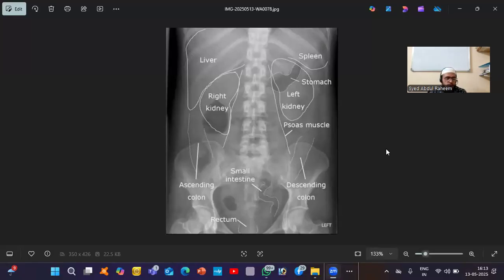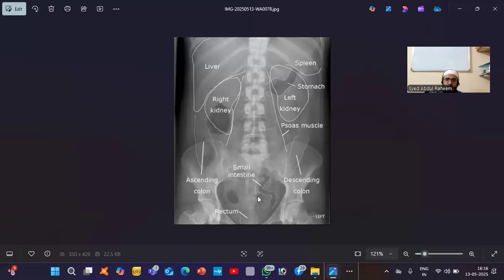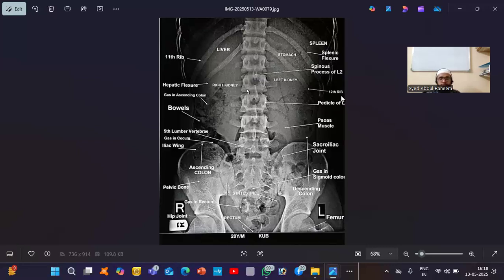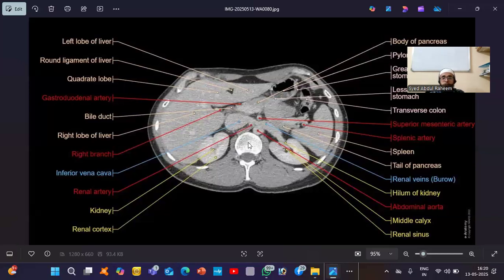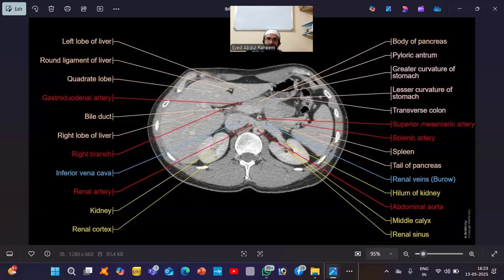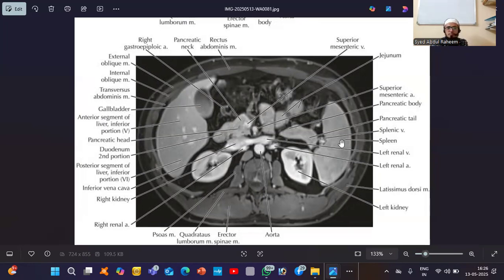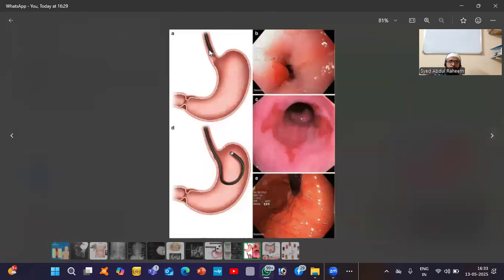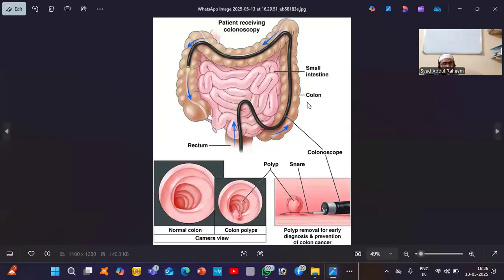RADIOLOGY PART 7 IN ENGLISH GIT IMAGING ANATOMY